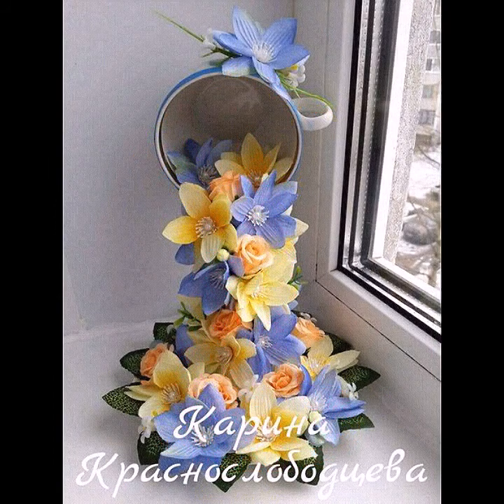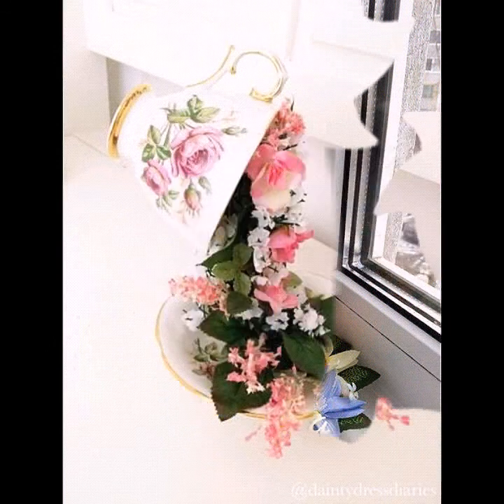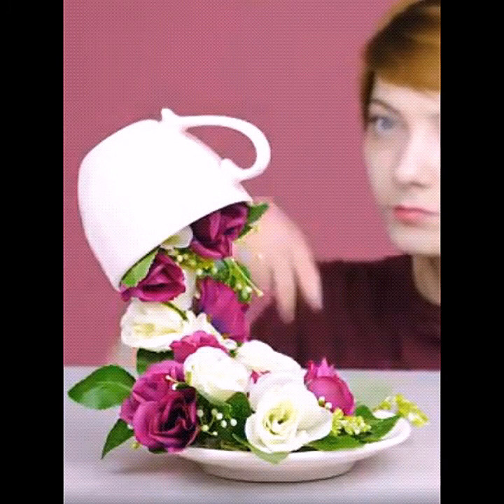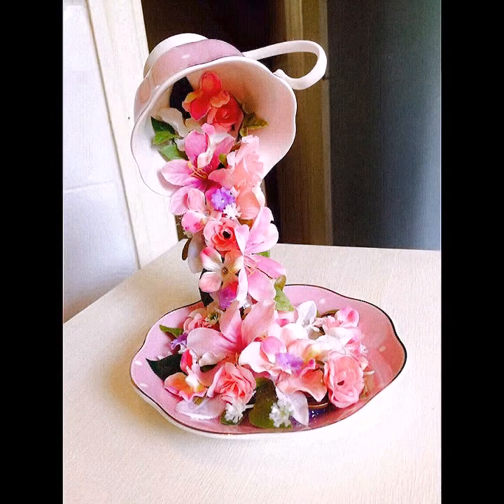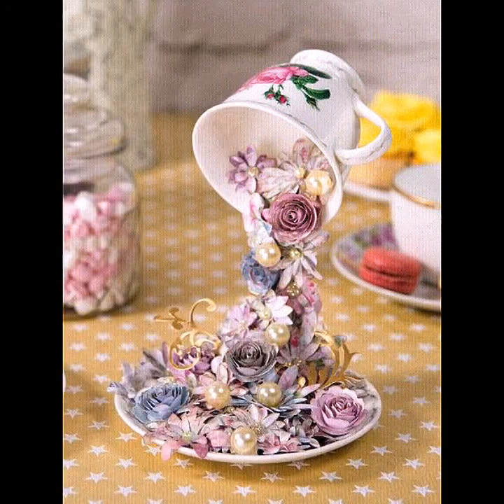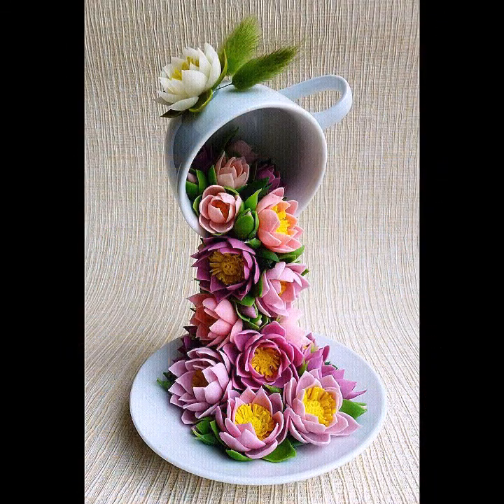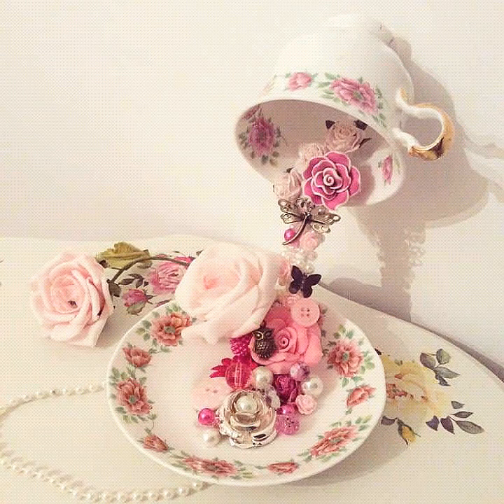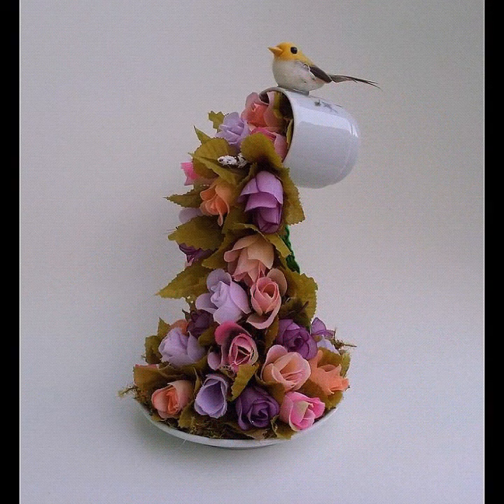Floating Tea Cup Decoration Ideas // New Floating Tea Cup Images